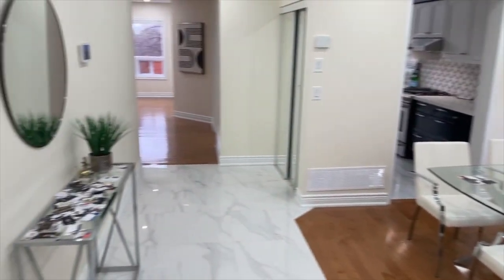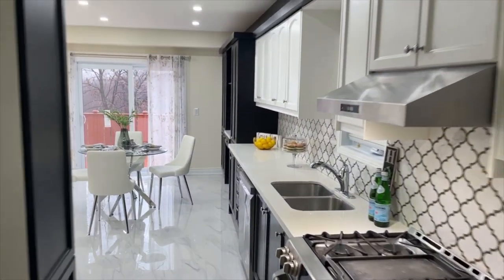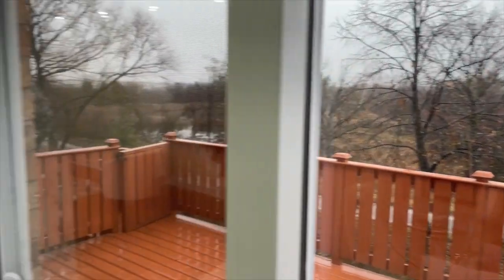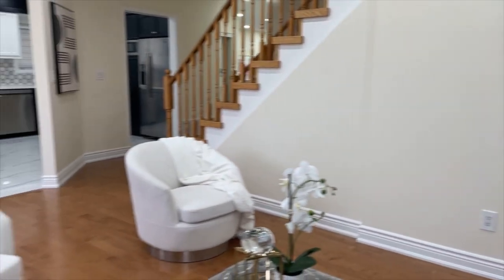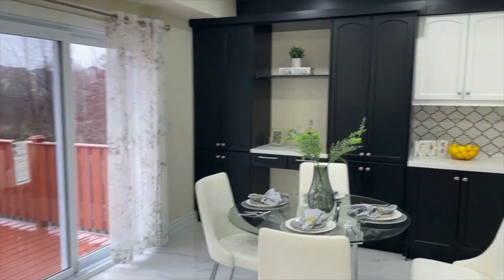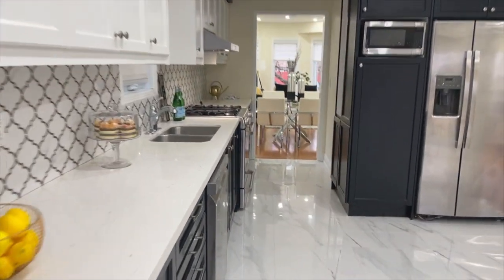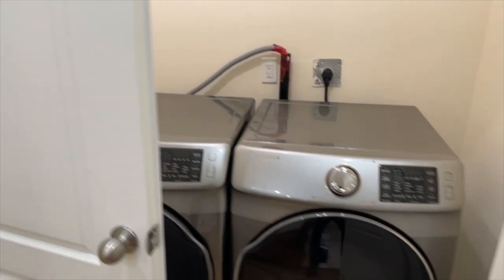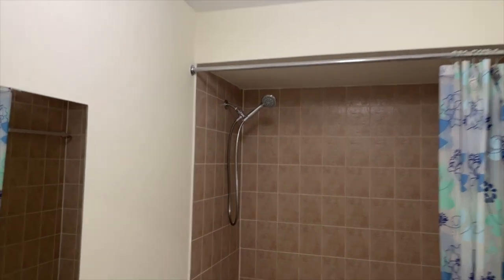Brampton Home For Sale | Property Tour in Fletcher's Meadow $999,000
Welcome to a POV tour of a stunning Brampton home for sale! Nestled in the sought-after Fletcher's Meadows neighborhood, this detached property with a 2-car garage epitomizes the quintessential style of homes in the area. What sets this residence apart is its picturesque backyard that backs onto a tranquil ravine. Step inside to discover a finished basement, complete with a separate kitchen, adding both functionality and charm to this exceptional property. Join us on this virtual journey as we explore the unique features and allure of this Brampton gem.

📍 Brampton, Fletcher's Meadow
🛏️ 4+1 Beds
🛁 4 Baths
🔪 2 Kitchens
Finished Basement
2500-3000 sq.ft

Listed by Garry Thind of RE/MAX REALTY SERVICES INC., BROKERAGE